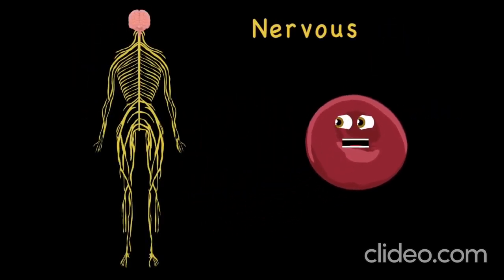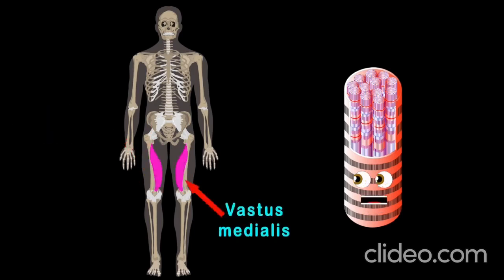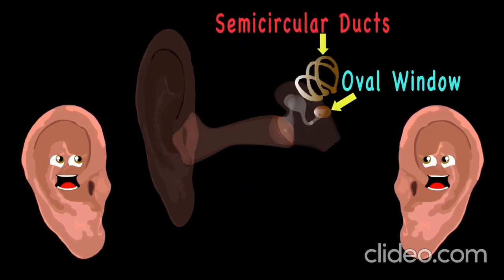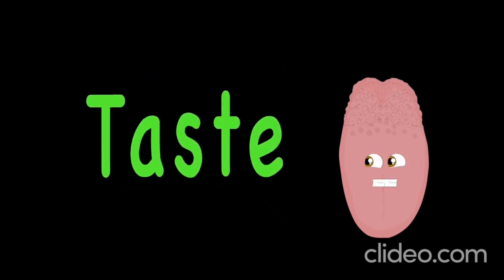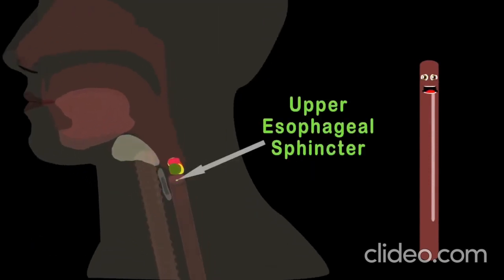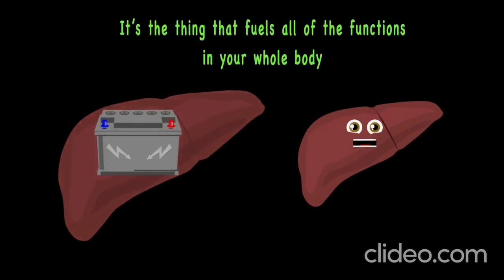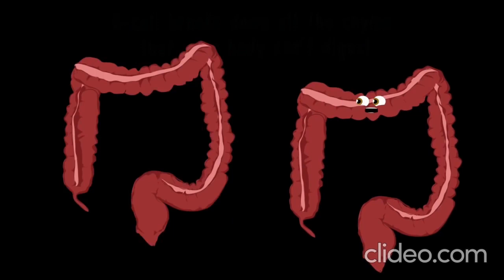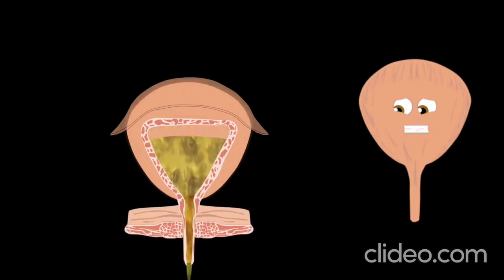Human Body for Kids/Anatomy Song for kids/Human Body Systems (My Version)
Recorded In: Montpelier, Vermont